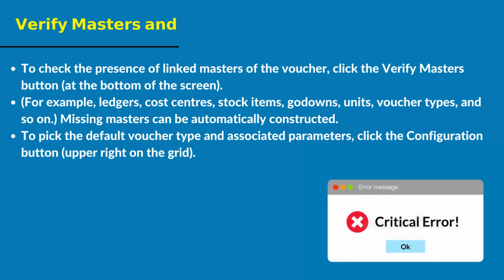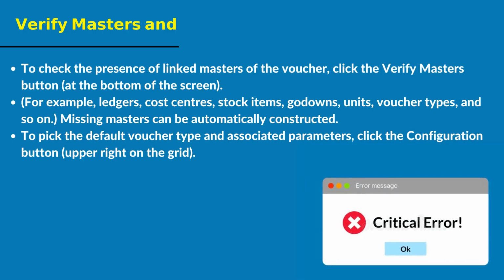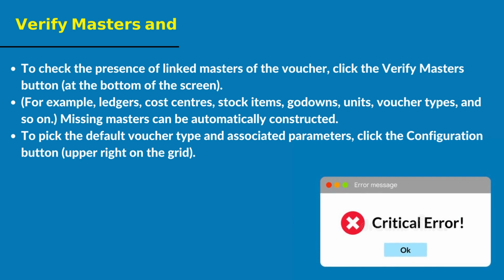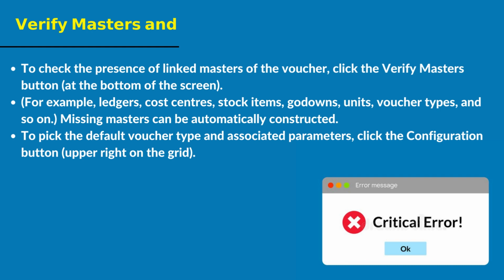How To Import Purchase With Inventory Data From Excel to Tally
This video explains about how to import purchase with inventory data
from excel to tally?

In the first step to import purchase with inventory data from excel to tally, you have tp prepare excel.

Then load excel and analyse data. The detailed steps of this are explained in the video.

Once done, verify masters and configuration. After 2 more steps, you will be able to import purchase with inventory data from excel to tally.

Click the “Upload to Tally” button on the left side of the data grid to upload entries straight to Tally.

The last step to import purchase with inventory data from excel to tally, you have to prepare excel is to verify import status.

After this, you can import purchase with inventory data from excel to tally, you have tp prepare excel.